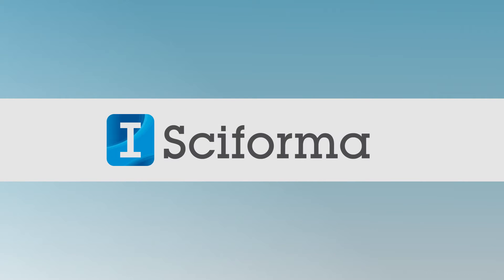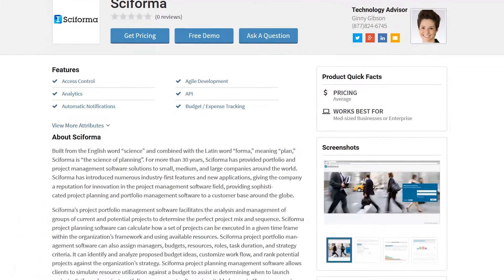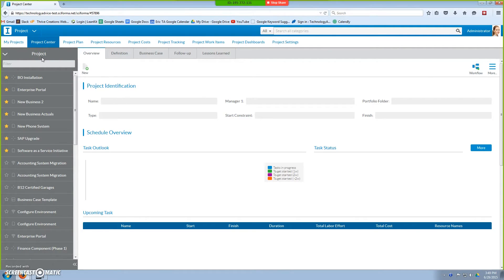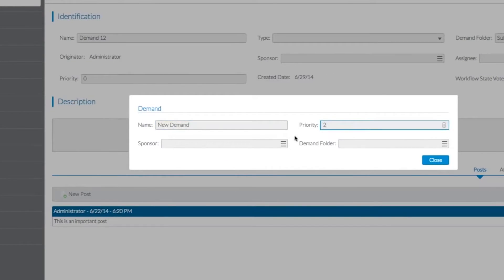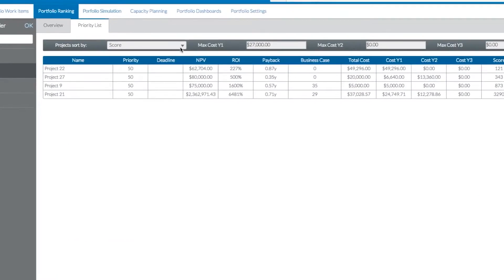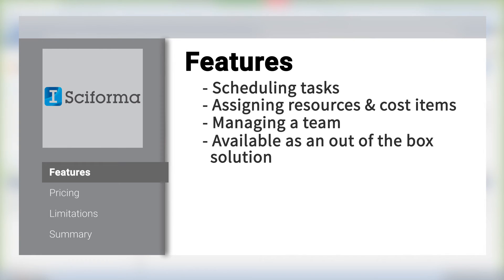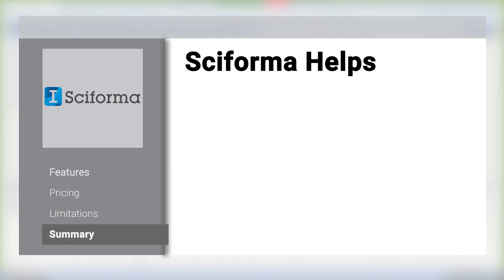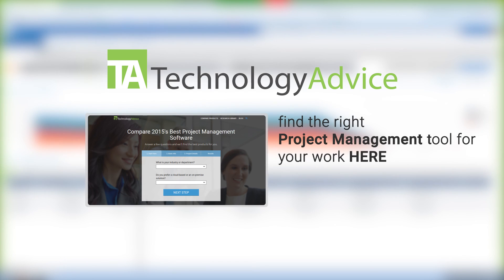Sciforma 7 Software Review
This is a Sciforma Project Management review video. To find the best Project Management solution for your work,

Sciforma, is an end-to-end solution where projects are treated as part of an overall investment portfolio, and resource availability is evaluated based on project demand.  Since it's our mission to advise, educate and connect buyers and sellers of business technology, we decided to provide you with a brief software review video as well as a first-hand look at the user interface.

The business technology marketplace is diverse, and most buyers struggle to determine which options are best for them. At TechnologyAdvice, we don’t think this should be such a challenge. That’s why our team is dedicated to creating quality connections between buyers and sellers of business technology. We help buyers make well-informed purchase decisions through comprehensive product listings, industry analysis and user-generated reviews. In addition to serving buyers, we work with vendors to grow their customer base through our unique demand generation programs. These programs improve product awareness by placing matched solutions in front of their ideal customers.